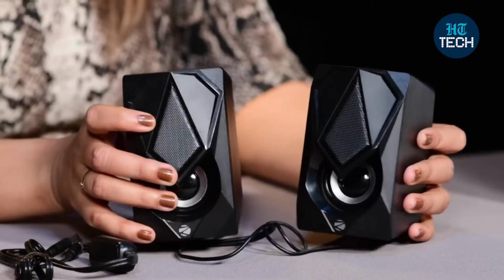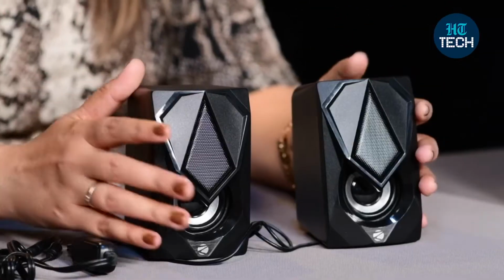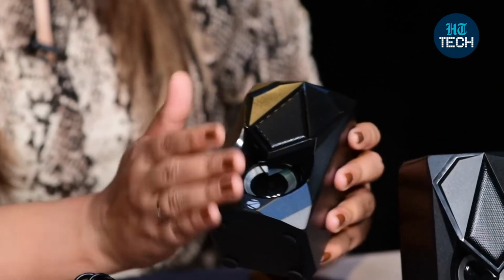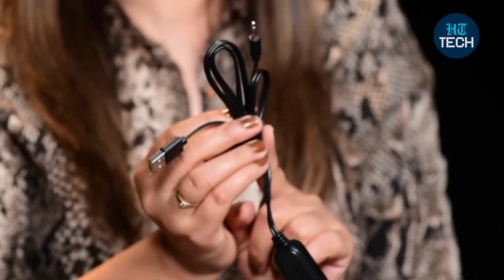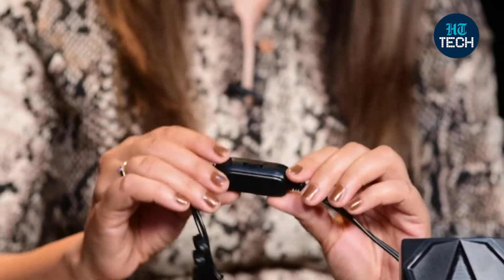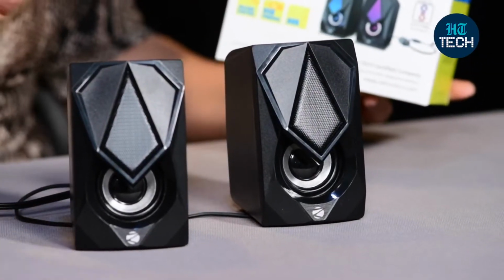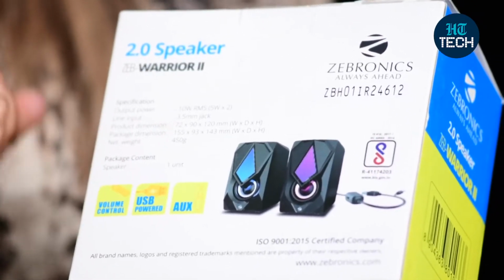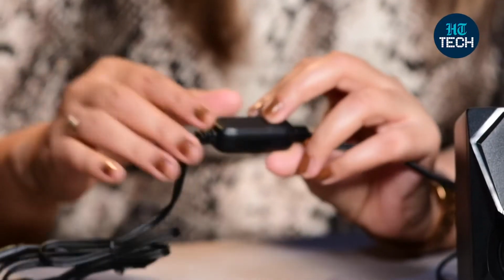ZEBRONICS Zeb-Warrior II 10 watts 2.0 Multimedia Speaker with RGB Lights, USB Powered, AUX Input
ZEBRONICS Zeb-Warrior II 10 watts 2.0 Multimedia Speaker with RGB Lights, USB Powered, AUX Input, Volume Control Pod for PC, Laptops, Desktop

1. zebronics 2.0 multimedia speaker
2. zebronics zeb-warrior 2.0 multimedia speaker
3. zebronics zeb-warrior 2.0 multimedia speaker review
4. zebronics 2.0 multimedia speakers
5. cheap and best 2.0 speaker system
6. zebronics zeb warrior 2.0 multimedia speakers
7. 2.0 multimedia speaker
8. zebronics 2.0 speaker
9. zebronics zeb-warrior ii 2.0 speaker
10. best Amazon products